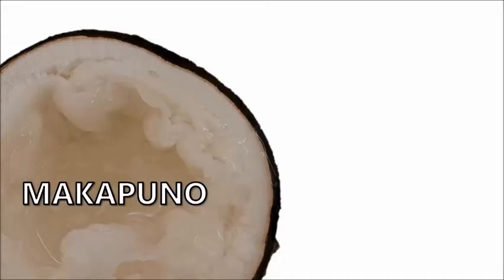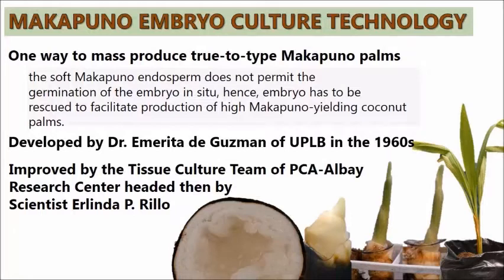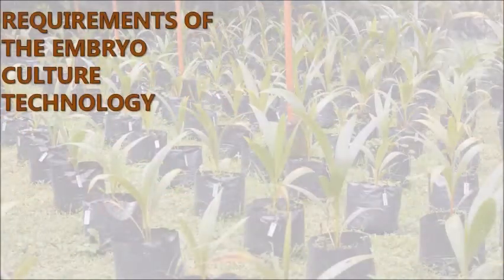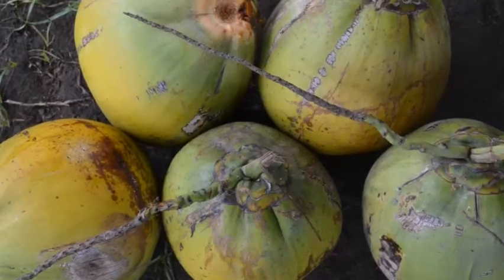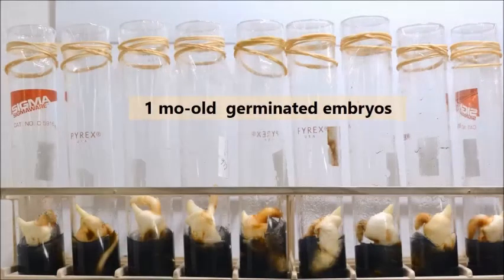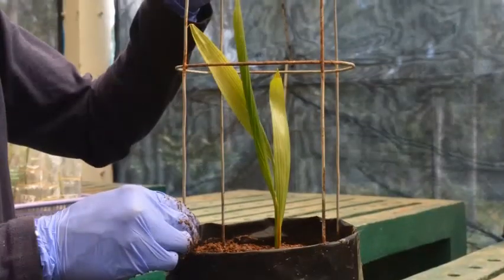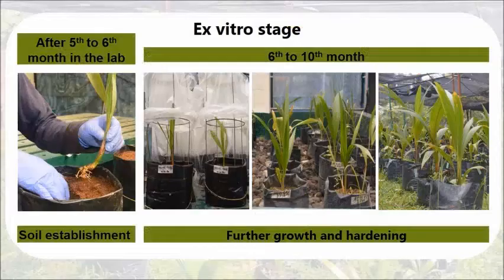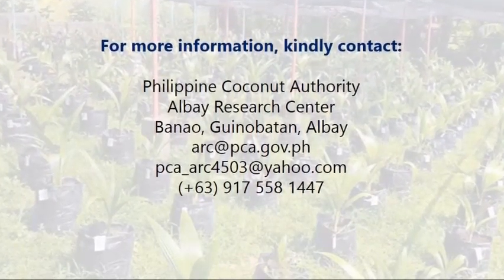Embryo Cultured Makapuno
Video courtesy of PCA-Albay Research Center, Banao, Guinobatan, Albay.
Contact the Office of the Deputy Administrator for Research and Development Branch, Philippine Coconut Authority for more details.